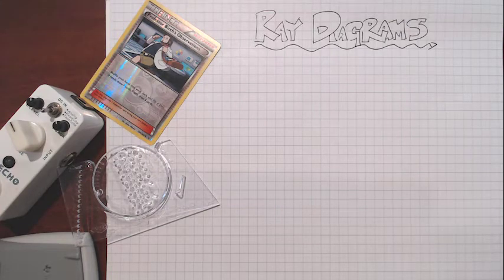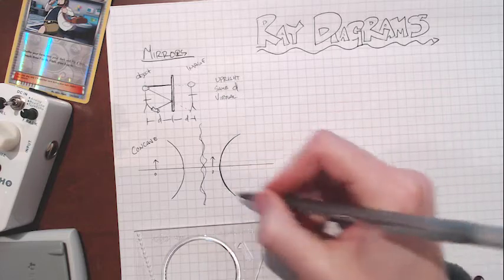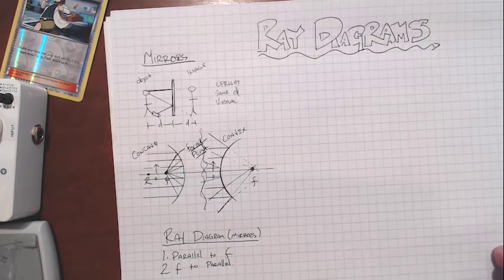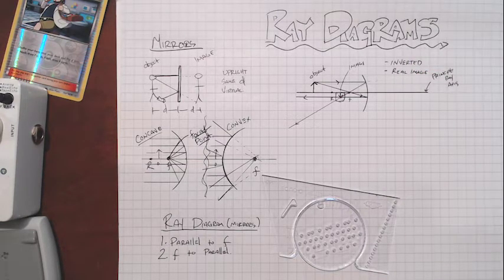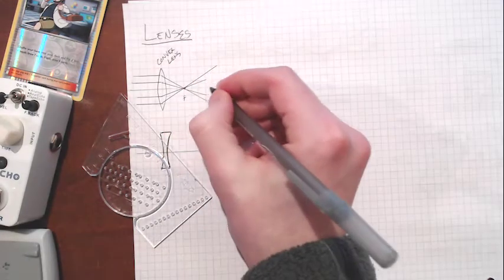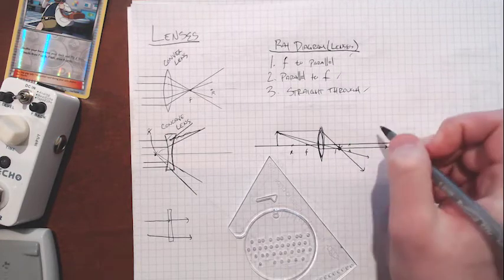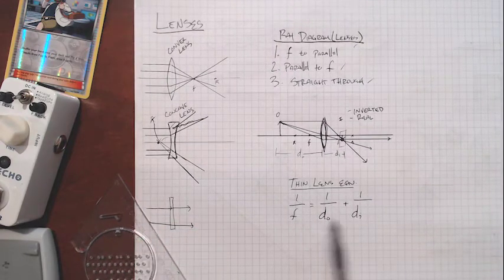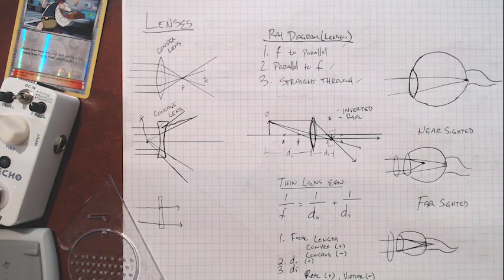Mirrors and Lenses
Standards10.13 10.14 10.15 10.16